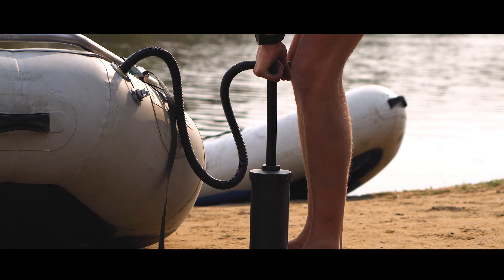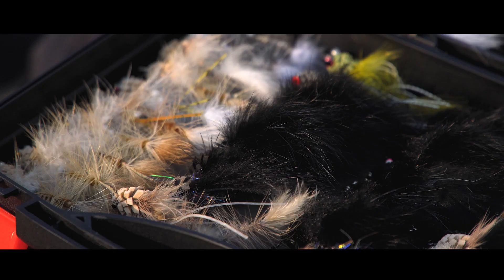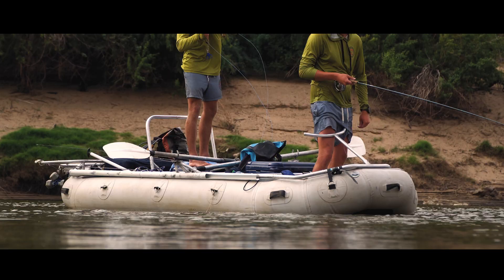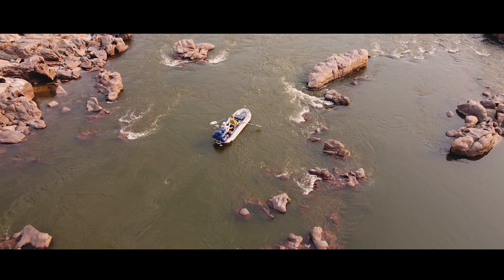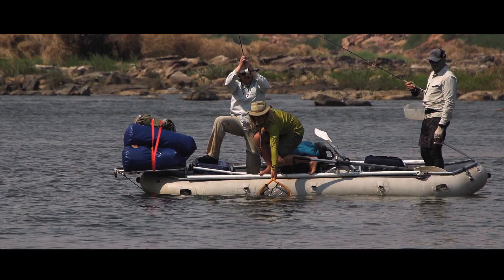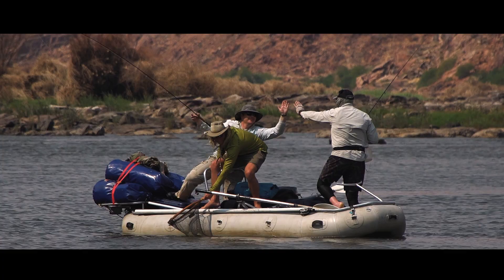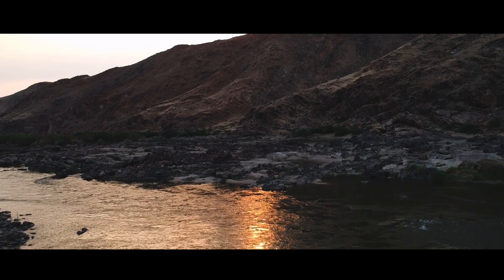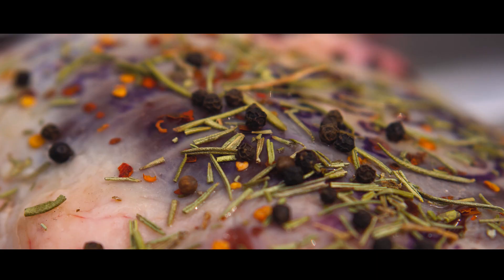largemouth yellowfish - The Kalahari Wilderness Drift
largemouth yellowfish - The Kalahari Wilderness Drift offers more than just fly fishing. It's a journey to reconnect with yourself, your friends, family, and the natural world, leaving behind the daily grind and digital distractions. This is an experience like no other – an intimate encounter with nature's raw beauty. Picture yourself witnessing breathtaking sunsets, navigating through desert landscapes, and marvelling at rugged red mountains and the green river winding through the thirsty Kalahari Desert.

Immerse yourself in the essence of outdoor living: enjoy cold beers, master tight loops, savour delicious meals, and relish starlit nights. Laugh heartily, cheer loudly when a largemouth yellowfish hits the net, and find solace in early morning coffees and late-night whiskies around the campfire.